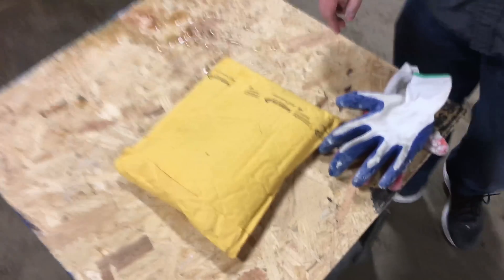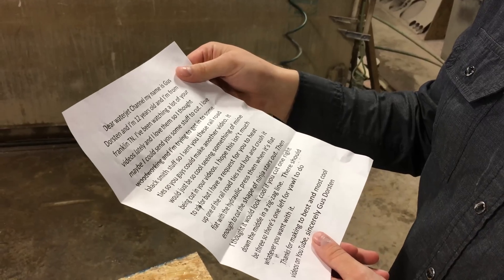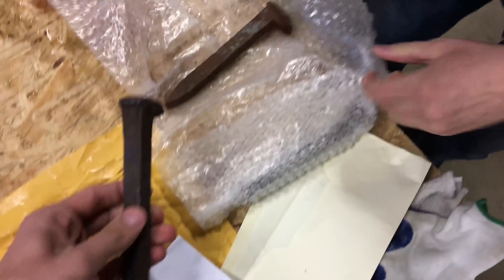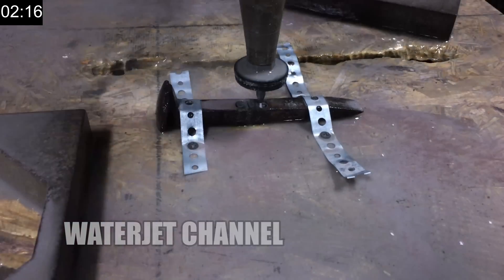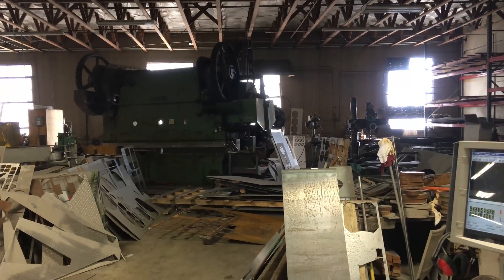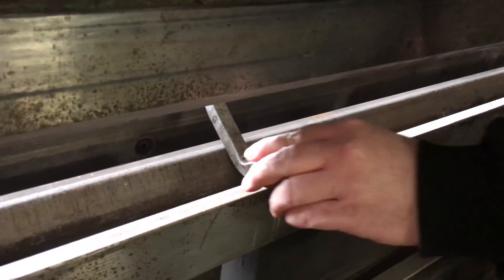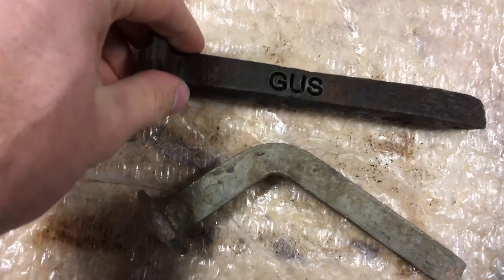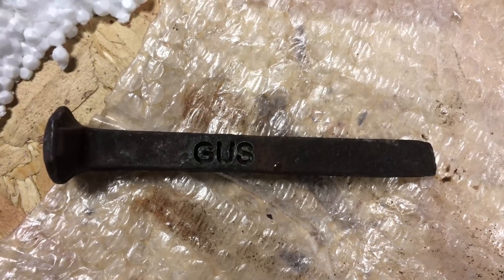Railroad Spikes vs 60,000 PSI Waterjet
USA

A railroad spike vs a 60,000 psi waterjet cutter